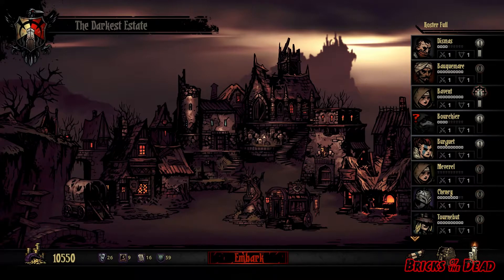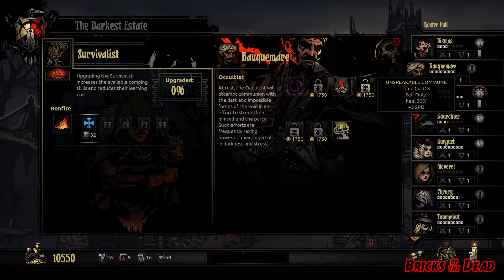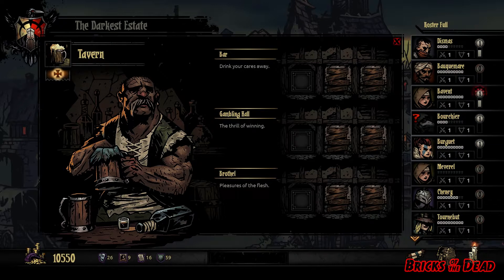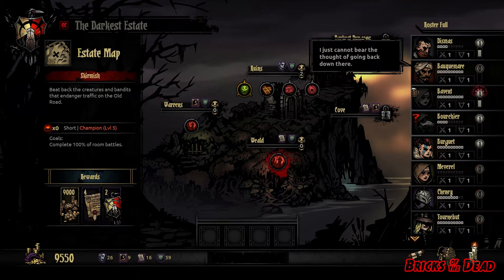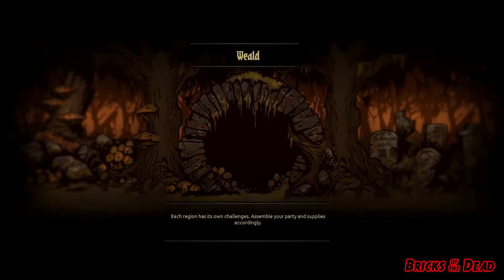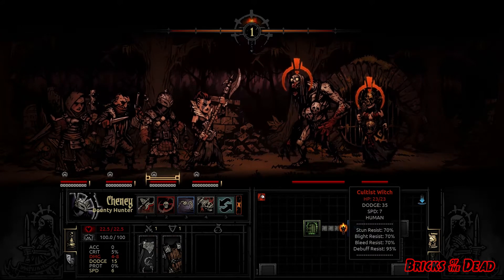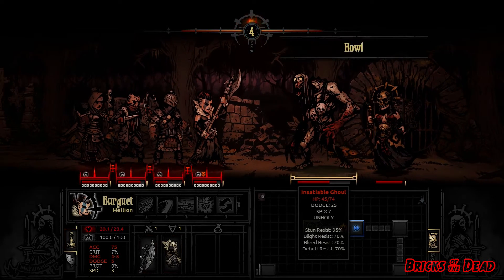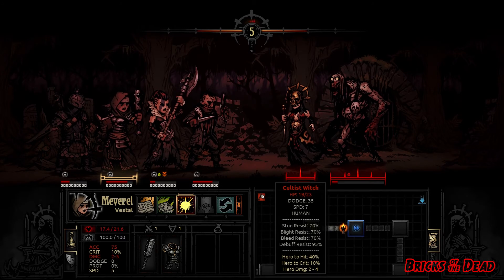Darkest Dungeon - Early Access Review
We take a look at Darkest Dungeon, an early access role playing game with an incredible art style, and a really interesting psychological mechanic where the stress of fighting monsters and creeping through dungeons slowly takes its toll on your heroes.